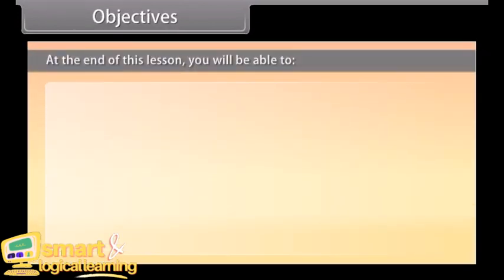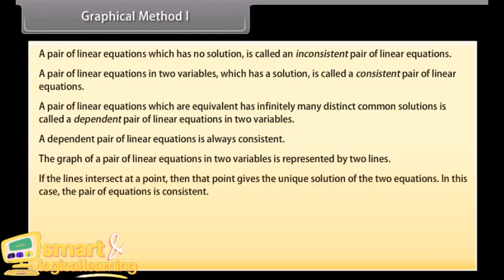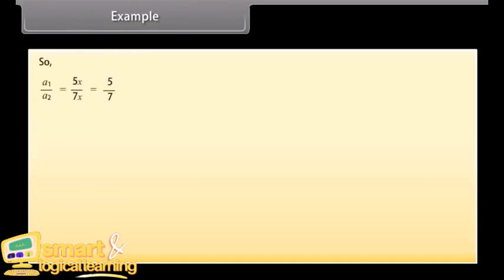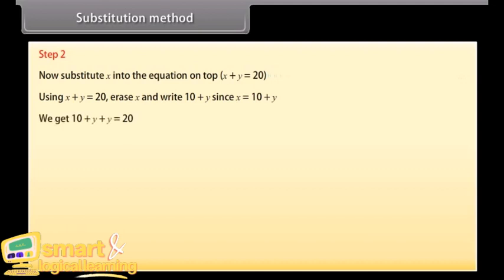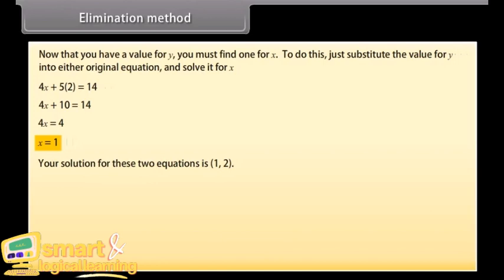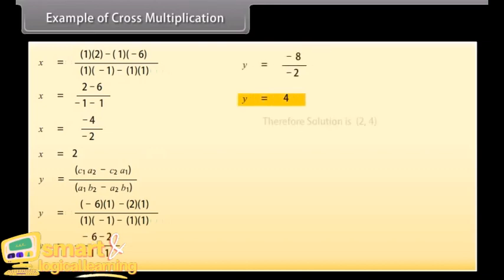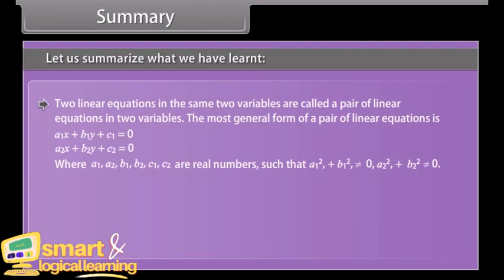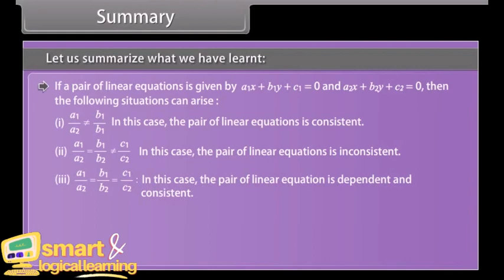Pair of Linear Equations in Two Variables